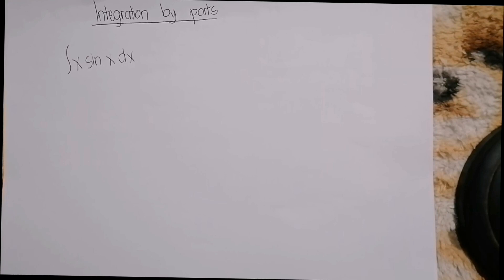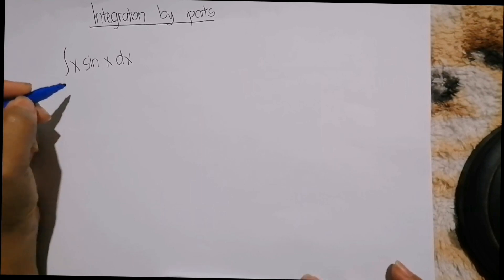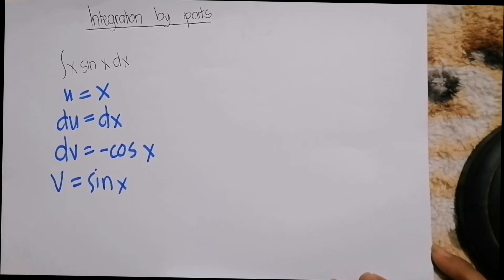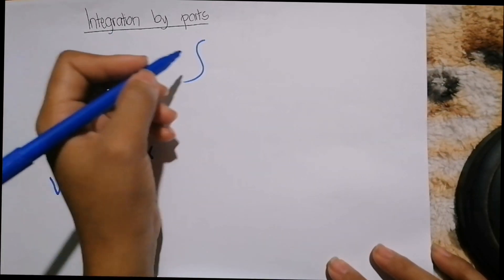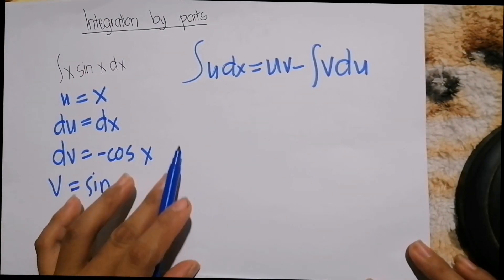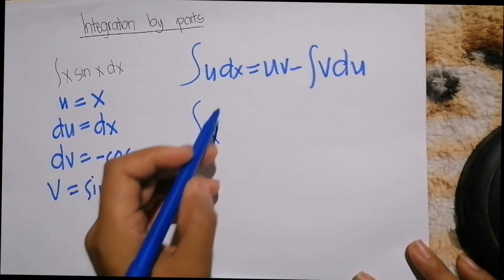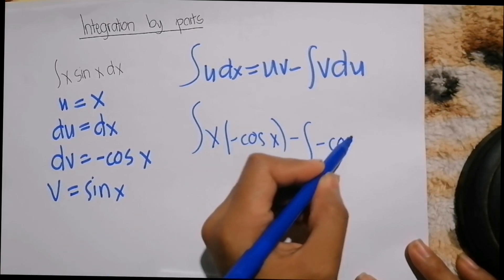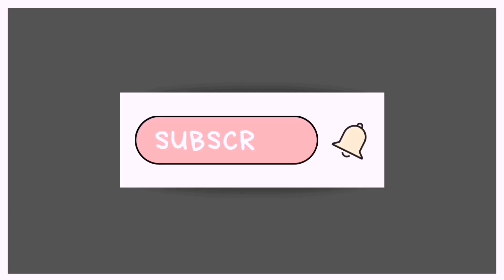Integration by parts